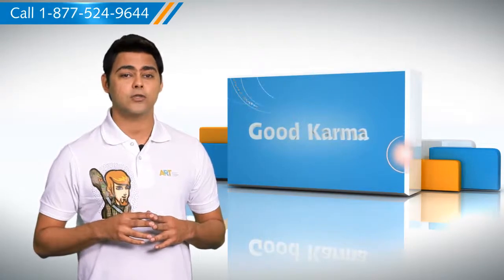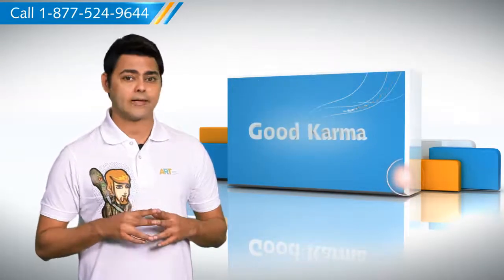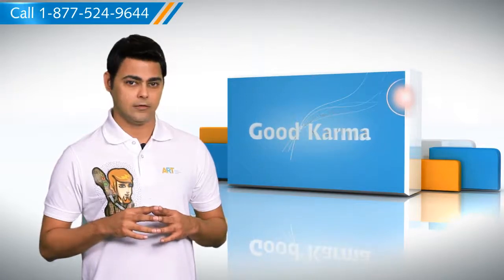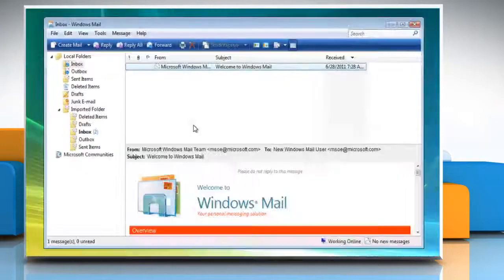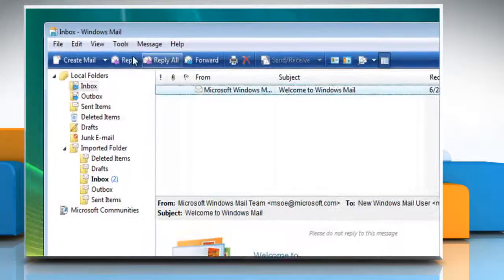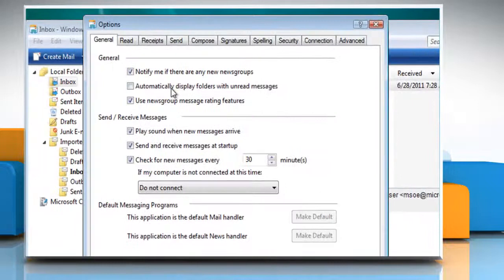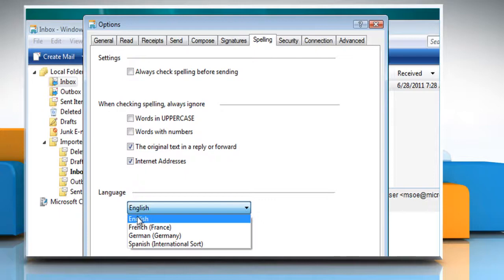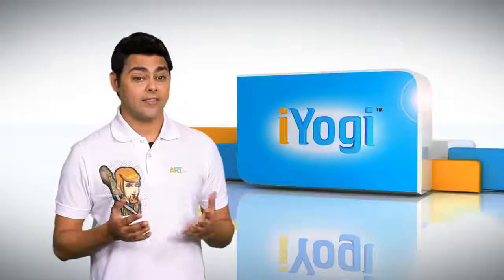Windows® Vista: Fix issues with Spell Checker in Windows® Mail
Do you wish to fix problems with the Spelling Checker when it is not working as expected on English language text in Windows® Mail in Windows® Vista-based PC? Call iYogi® at 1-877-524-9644 and our tech support team can fix all the issues related to your PC.